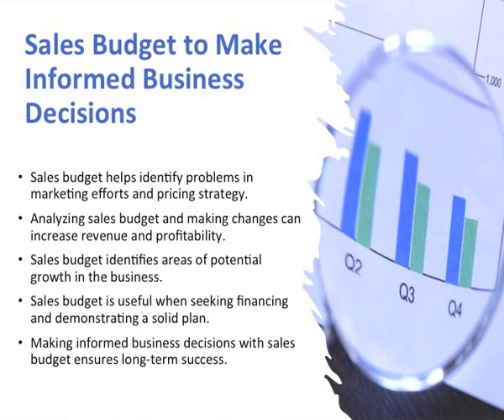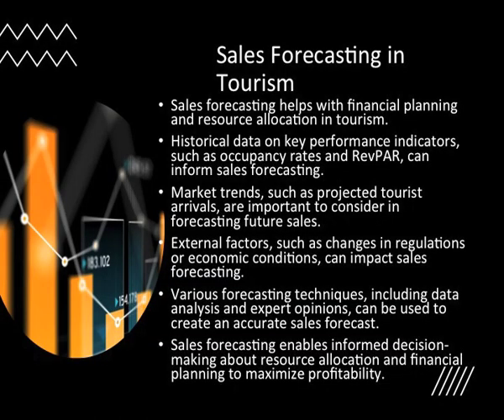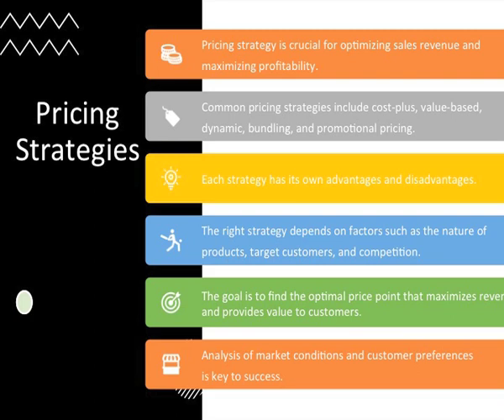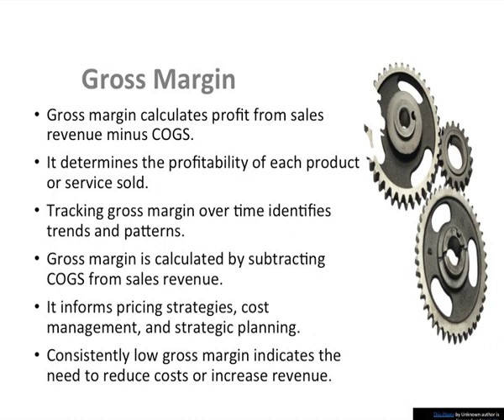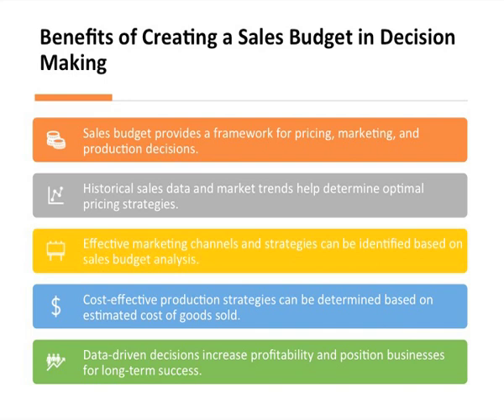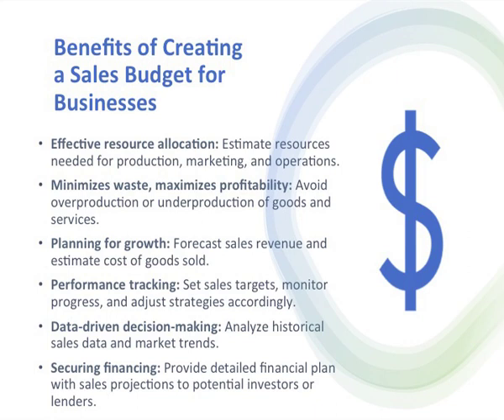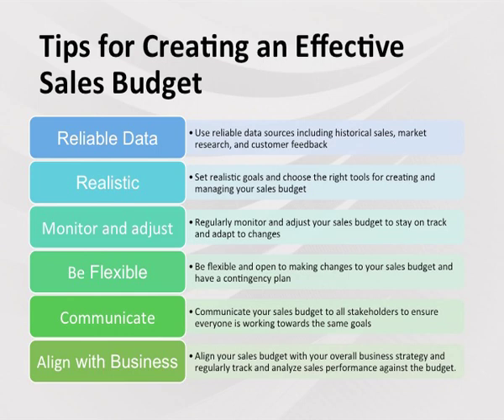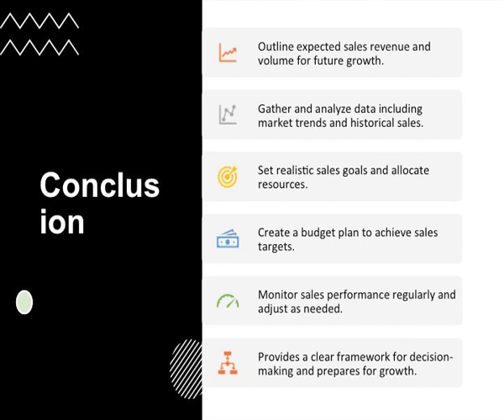Sales Budget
Subject: Tourism and Travel Management
Course :Sales and negotiation in tourism